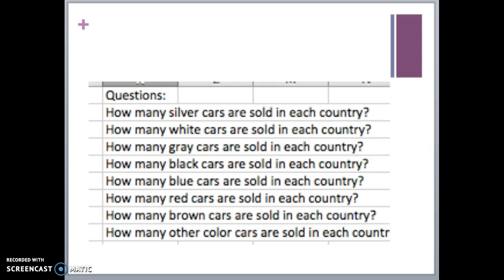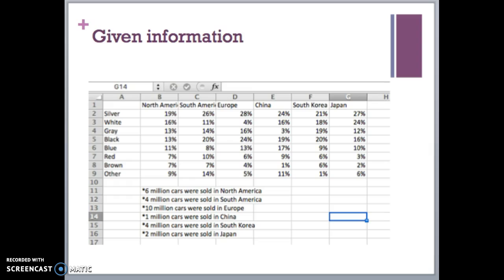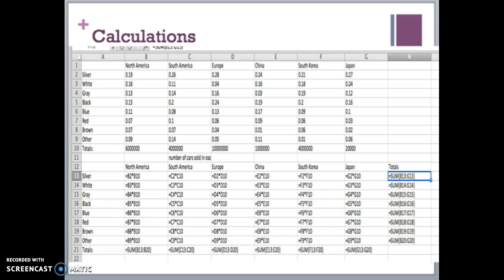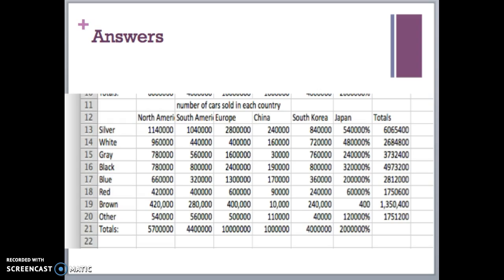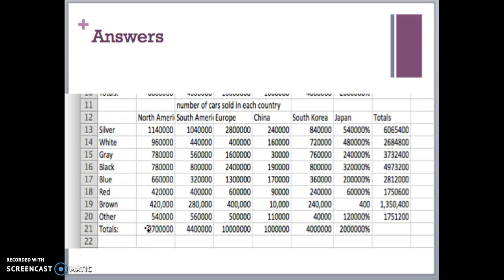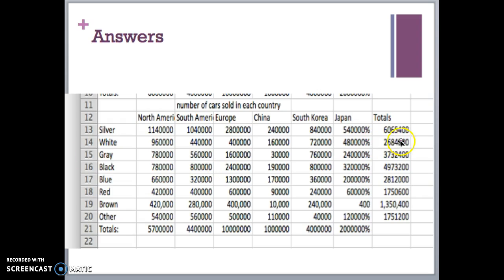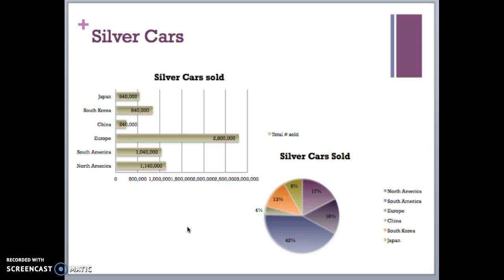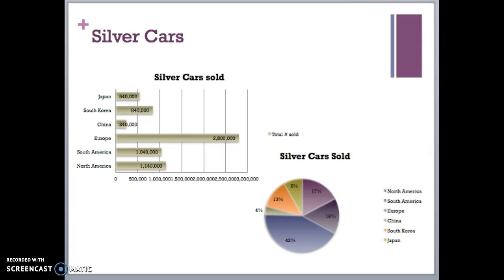Assessment of vehicle colors sold around the world in 2007